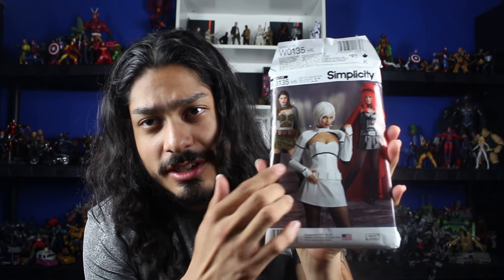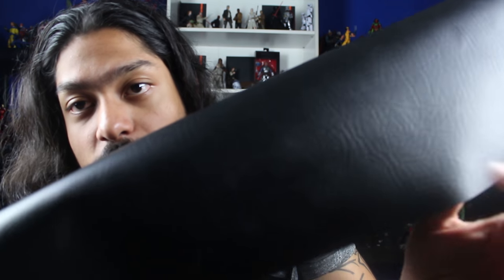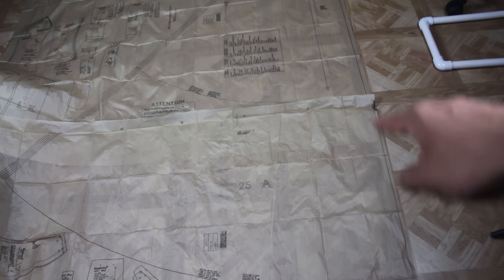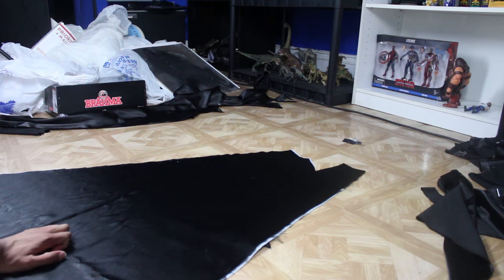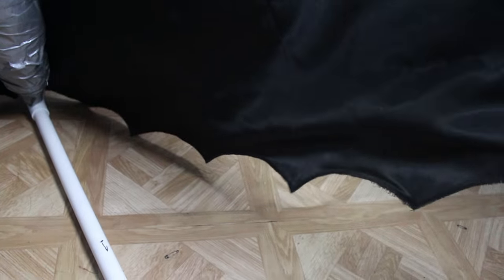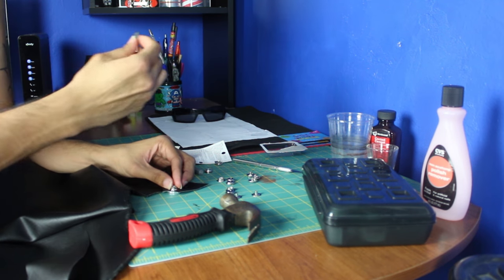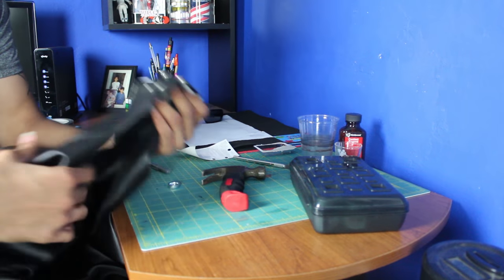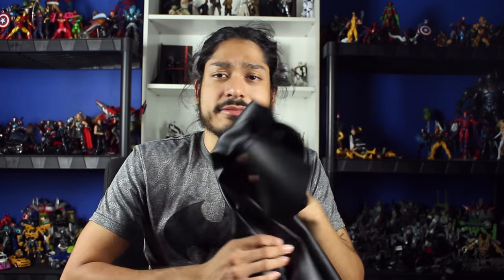DIY Dawn of Justice Batman Cape ( DOJ Batman Cosplay Part 7)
How I made my Batman Cape using a template from Walmart, fabric, and scissors! (and sewing ofcourse :P)